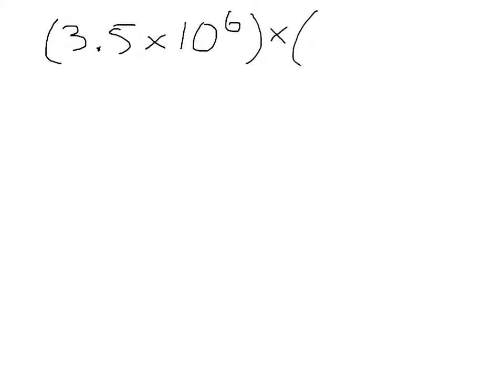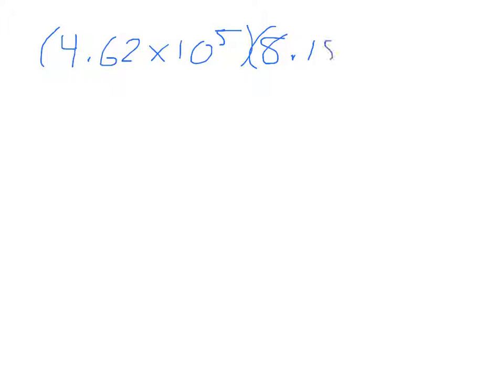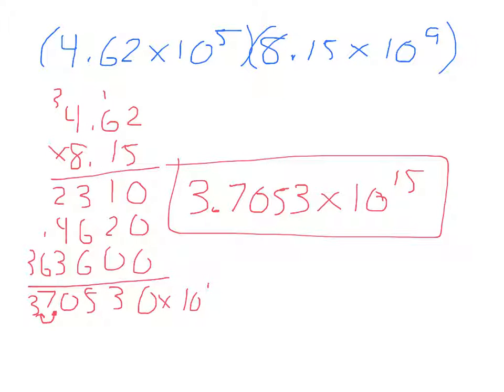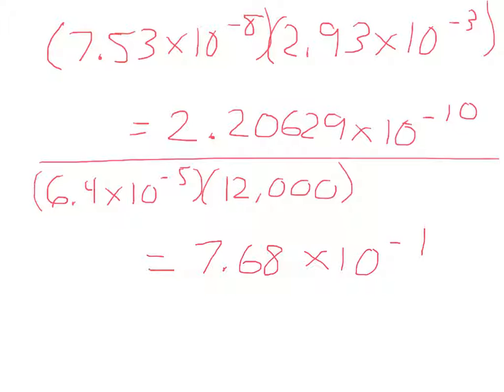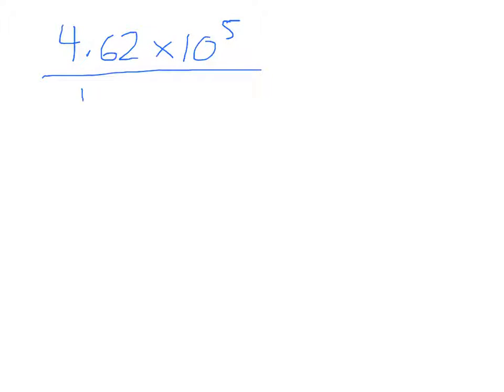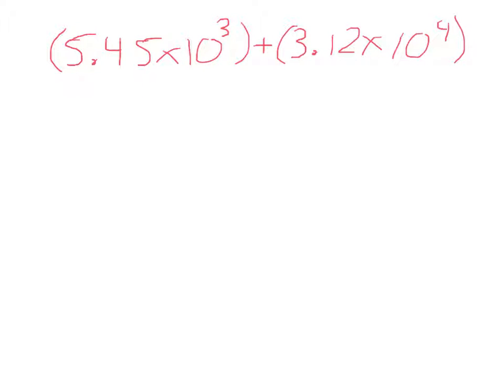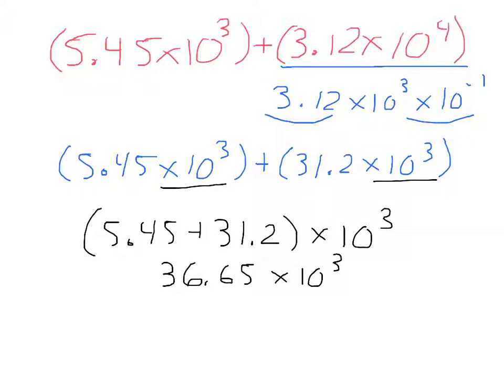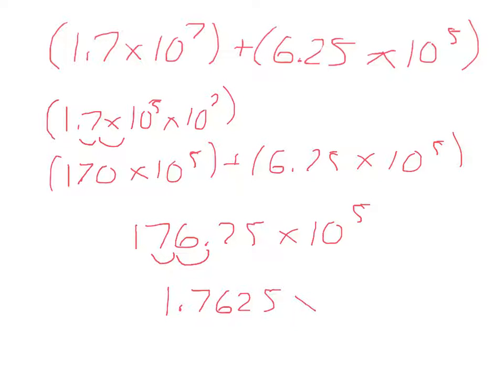Accel 4 5